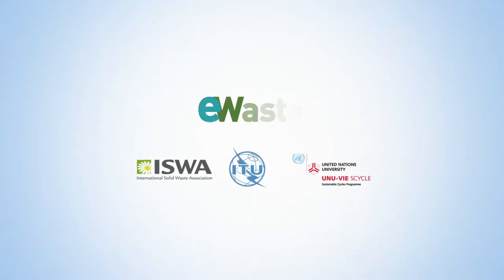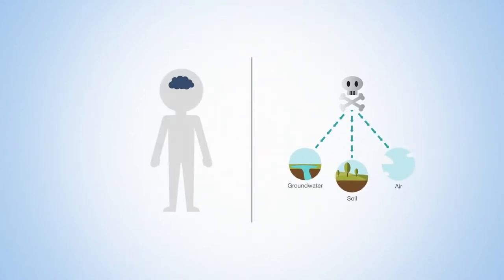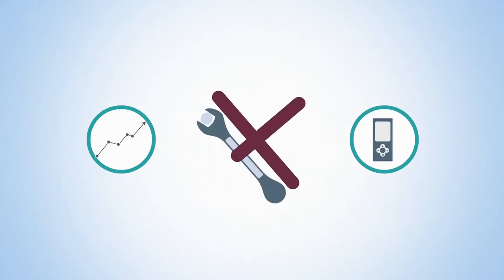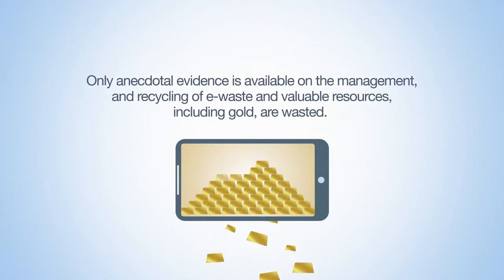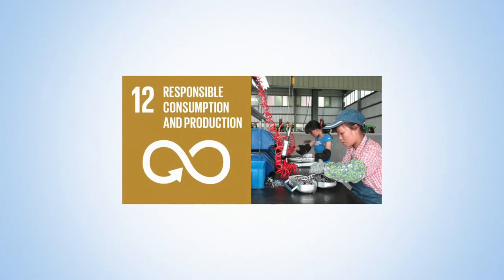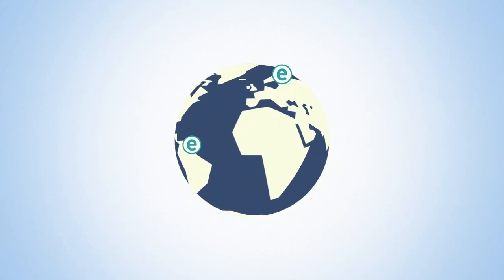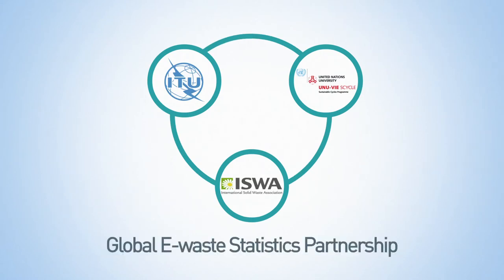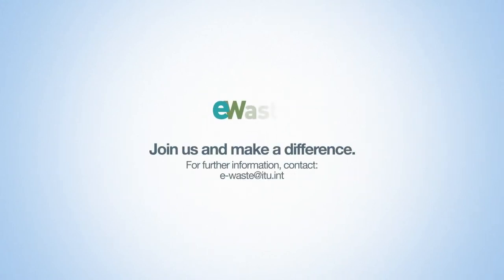Join the Global Partnership for e-Waste Statistics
Video on the Global Partnership for e-Waste Statistics, a partnership between ITU, the United Nations University and ISWA.